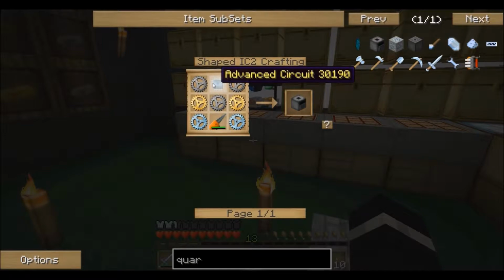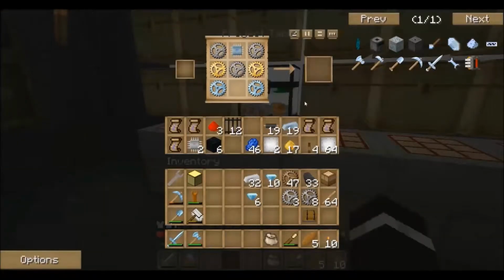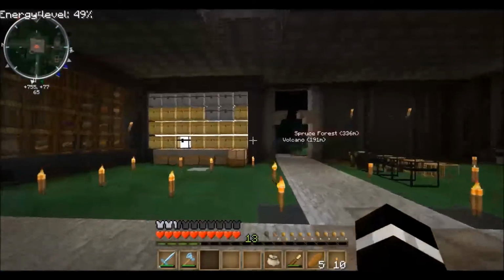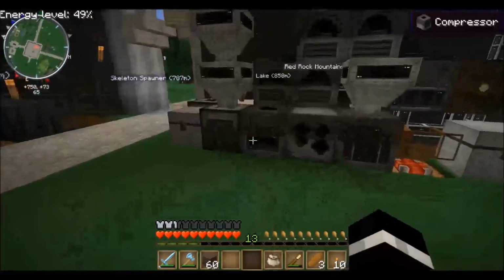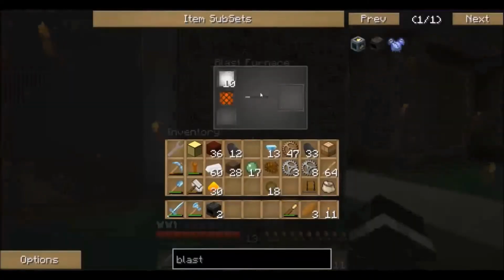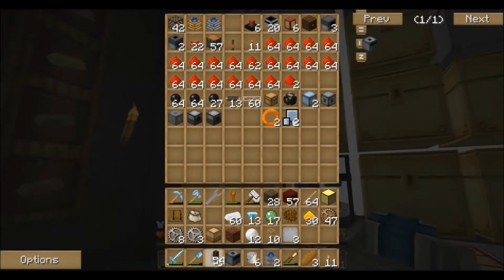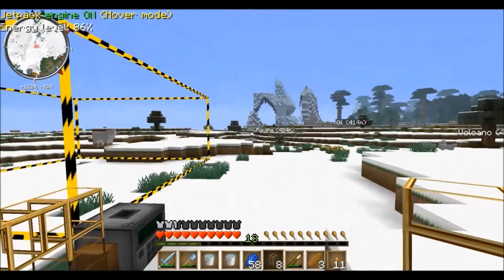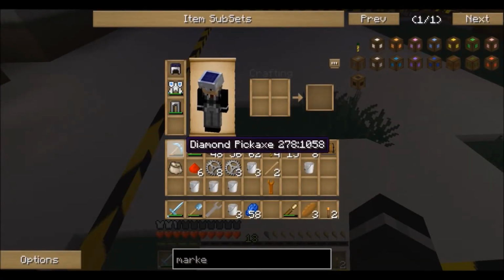Setting Up a Quarry - Minecraft FTB Ultimate - Episode 13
Minecraft FTB Ultimate
Server - Ryotcraft

This season we will cover as many of the FTB (Feed The Beast) Ultimate Pack MODs as we can. This is my first season as a YouTuber so any suggestions and constructive criticism will be great.

This is an introduction to the RyotCraft server. Kicking off the series. This server is running GregTech. GregTech is a MOD that makes recipes much harder to make

Resources
rc:ftb